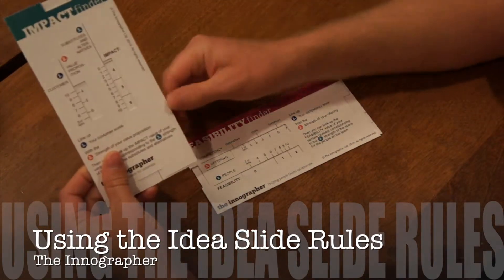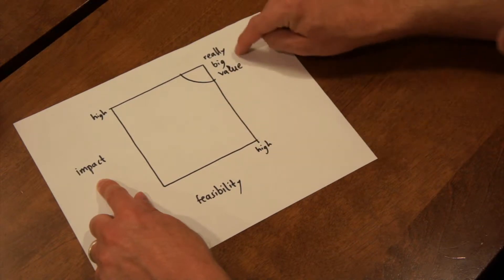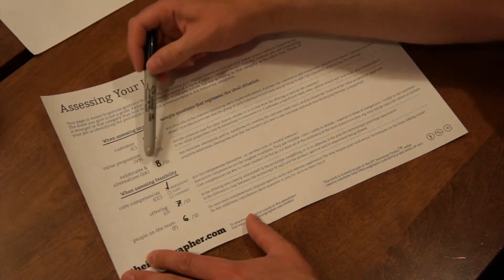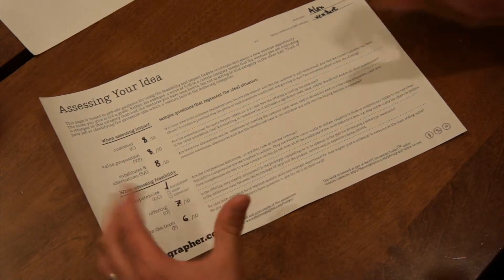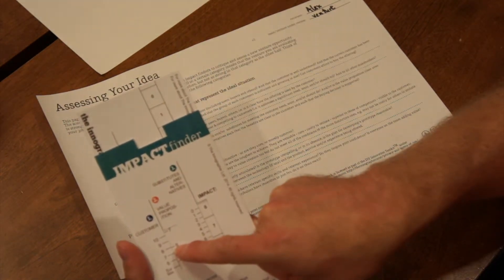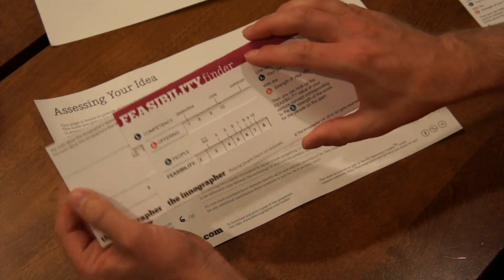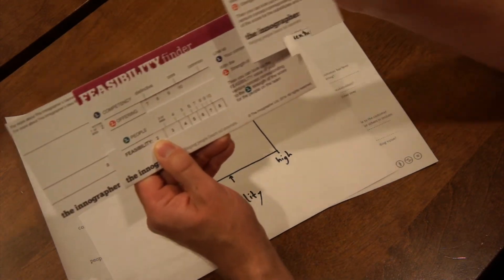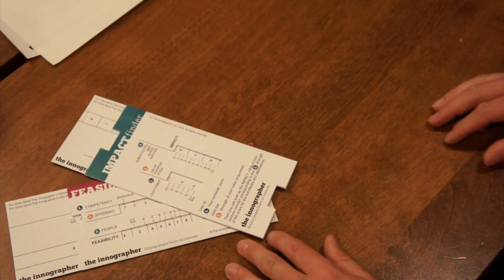Idea Slide Rule Demo